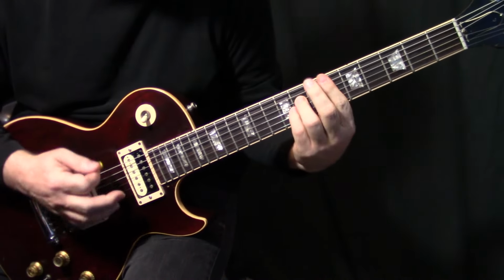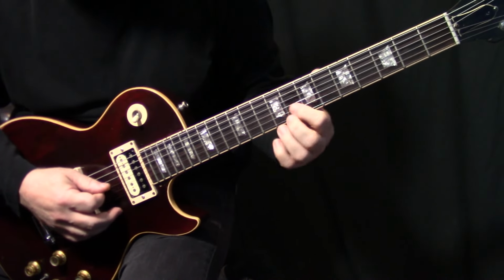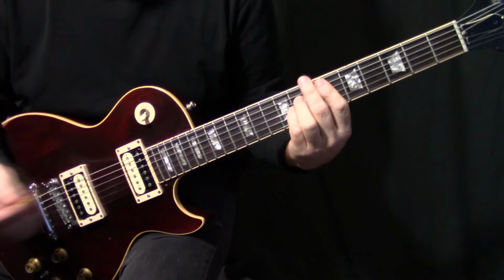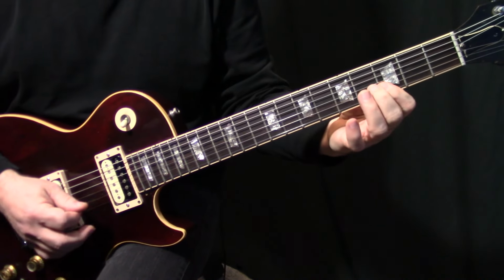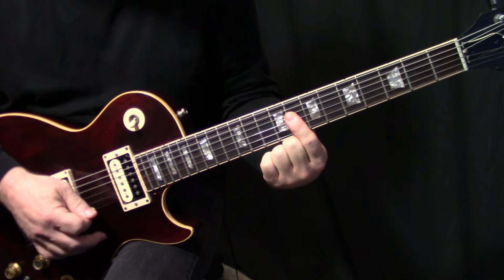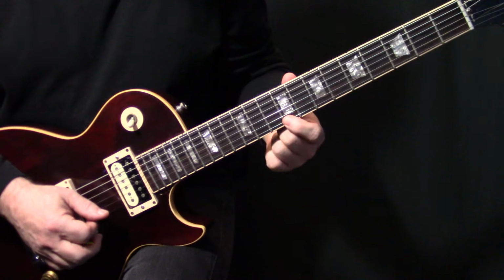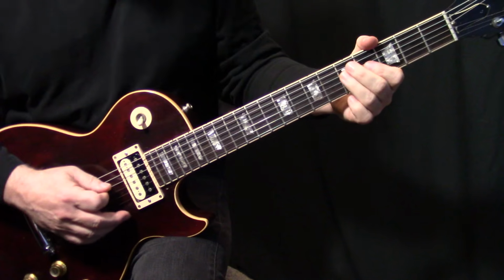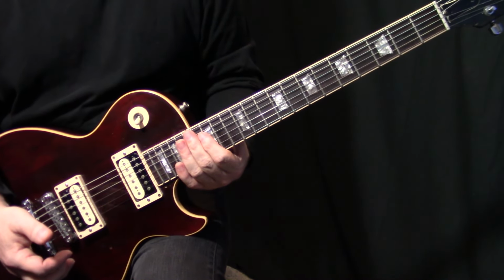lesson | how to play "Don't Dream It's Over" on guitar by Crowded House | Neil Finn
An electric guitar lesson on how to play “Don’t Dream It’s Over” by Crowded House.